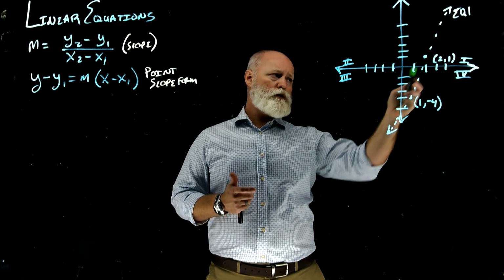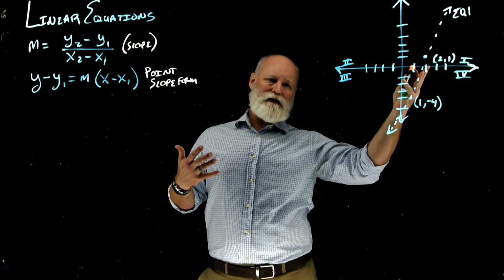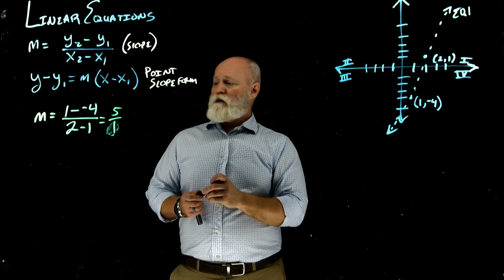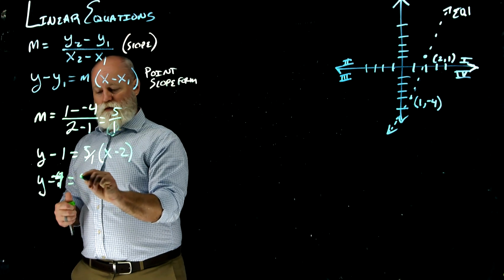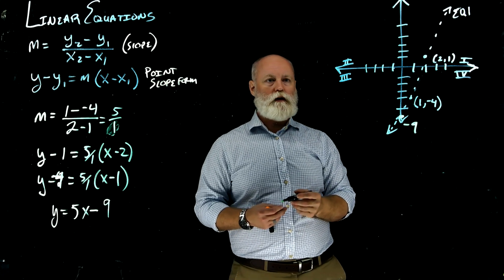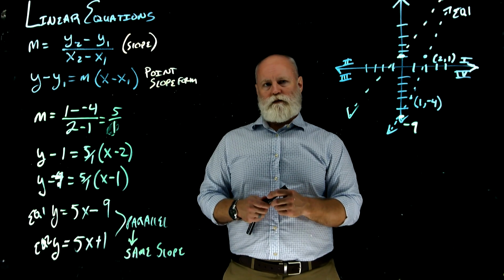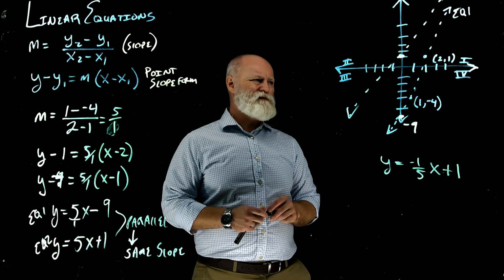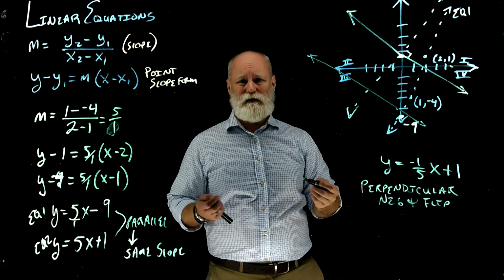Parallel and Perpendicular Lines (slope matters)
Short discussion about how to determine if lines hare parallel, perpendicular, or neither.